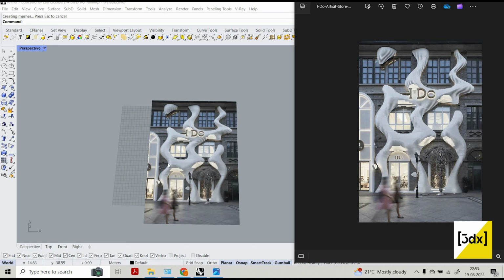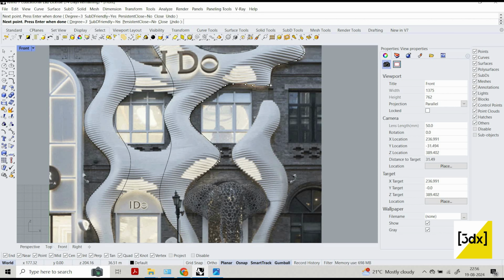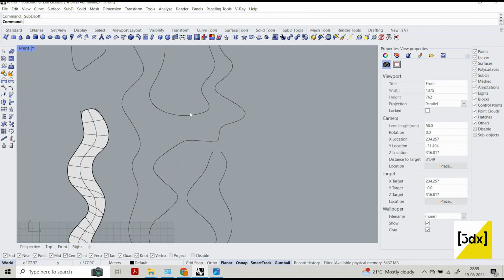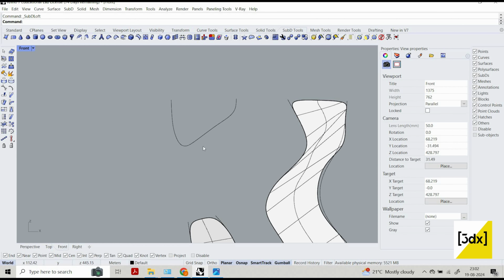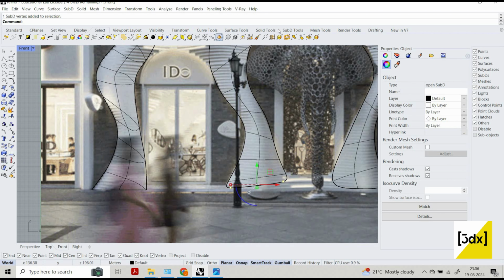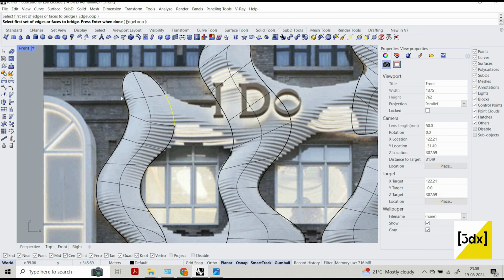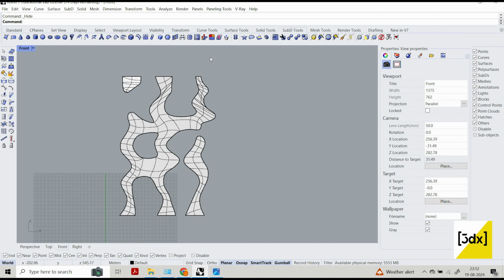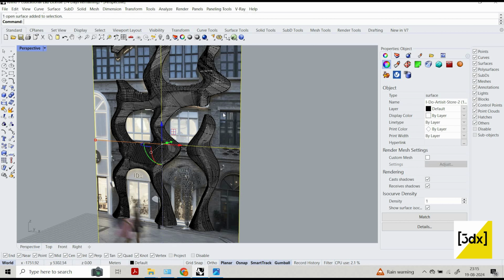Parametric Facade in Rhino SUbd | Ar Jeevan Kumar | Rhino 3d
In this exciting tutorial, we dive into the creation of a stunning facade concept for the Luanda Sports Pavilion.

Grasshopper 3D, a powerful parametric modeling tool, allows us to push the boundaries of architectural design. Join us as we unveil the step-by-step process of creating a visually captivating and innovative facade for the Luanda Sports Pavilion, an iconic structure that will transform the cityscape.

Throughout this tutorial, we'll demonstrate the use of Grasshopper's powerful algorithms and generative design techniques to create a dynamic facade concept. You'll witness how various parameters and inputs drive the form-finding process, leading to a unique and eye-catching design solution.

Whether you're a seasoned architect or a design enthusiast, this tutorial will inspire and educate you on the possibilities of computational design. Follow along with our expert instructors as they share their insights and explain the logic behind each step. Discover how Grasshopper's visual programming interface enables us to experiment, iterate, and refine our design iteratively.

Join us on this architectural journey and witness the transformative power of Grasshopper 3D in creating stunning facades. Don't miss out on the chance to expand your design toolkit and gain valuable knowledge in the world of parametric architecture.

Get ready to unleash your creativity and bring your architectural visions to life!